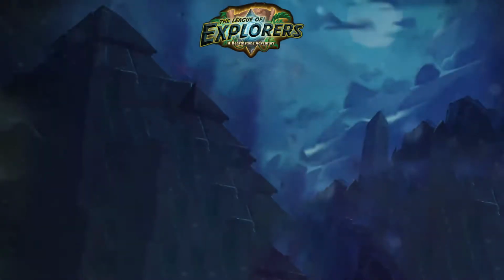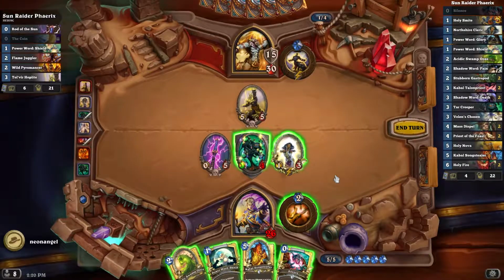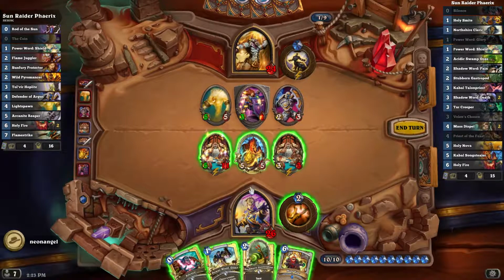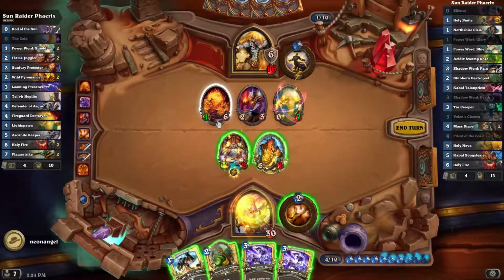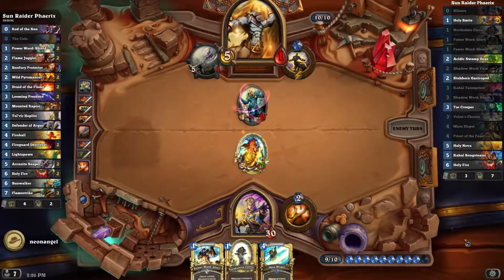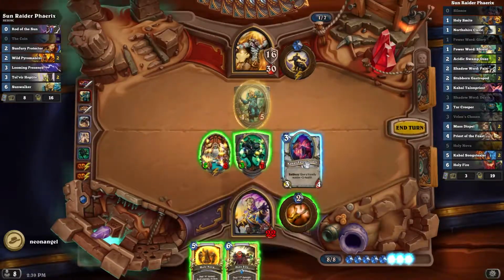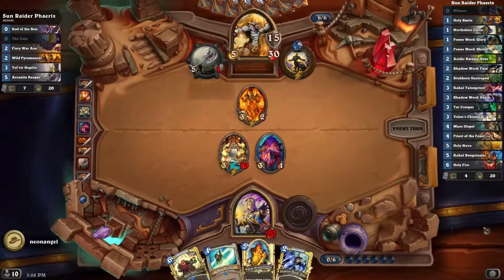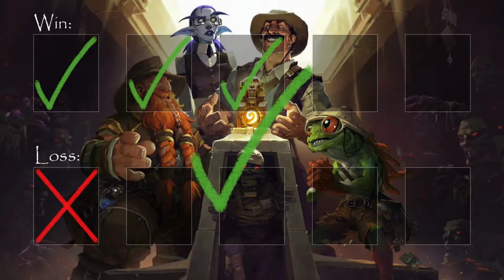Sun Raider Phaerix Heroic: Hearthstone Guide